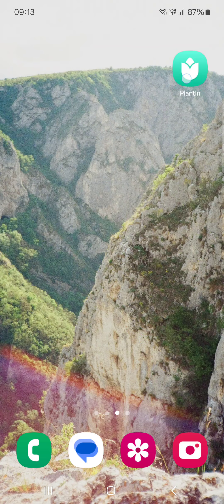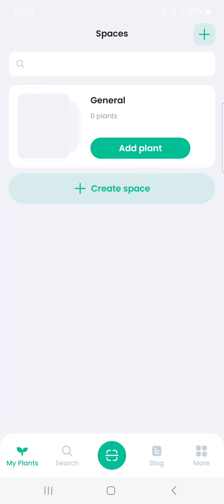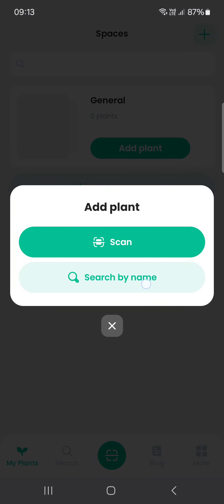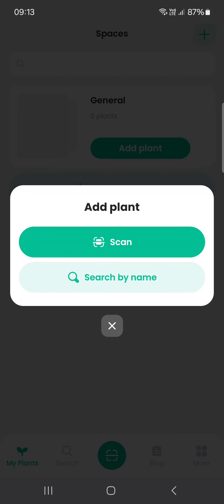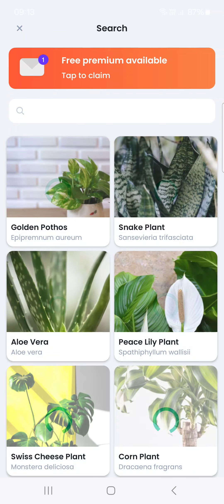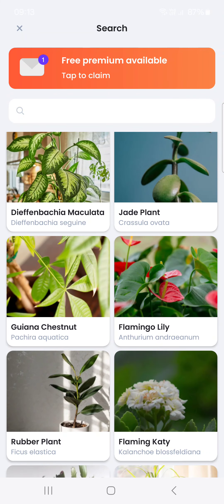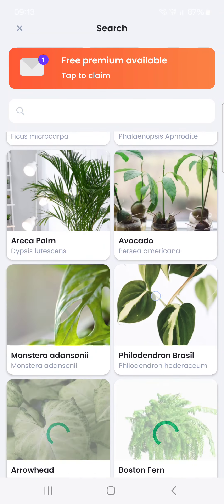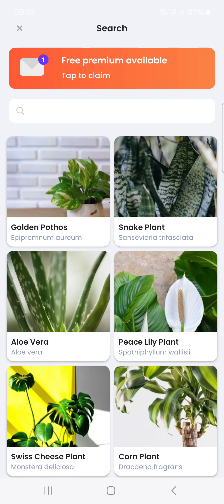How To Add Plant In PlantIn?